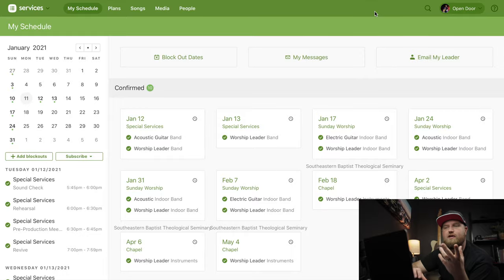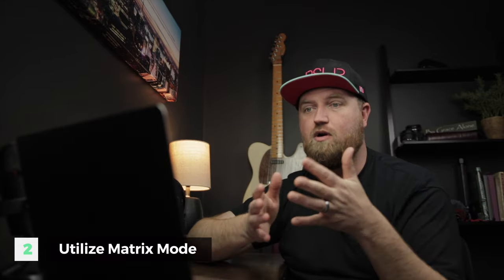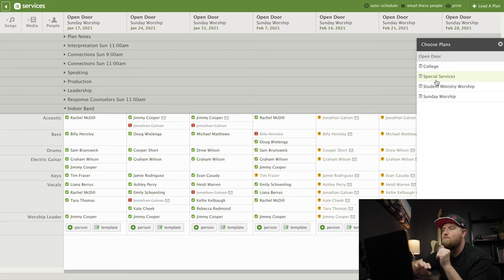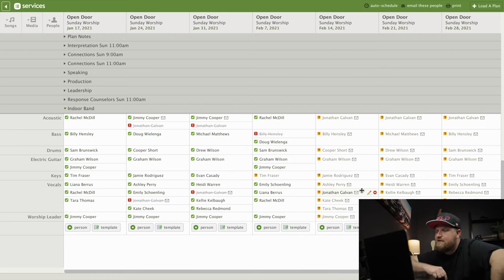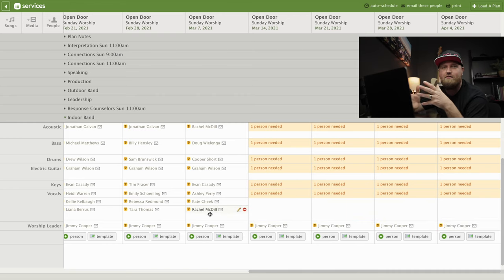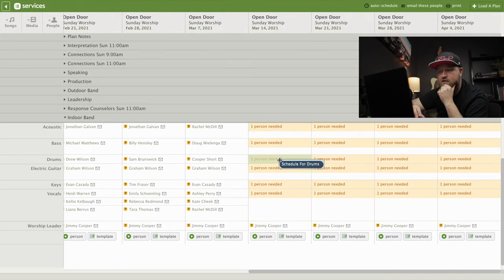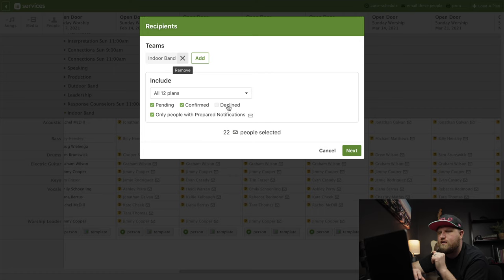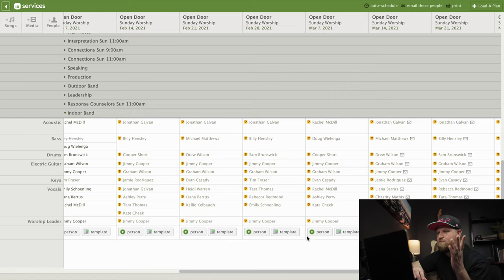Planning Center Tips for Worship Leaders // My Process for BETTER Planning and Scheduling!